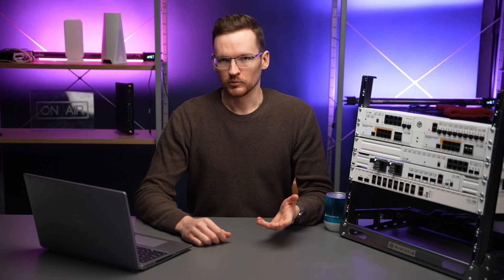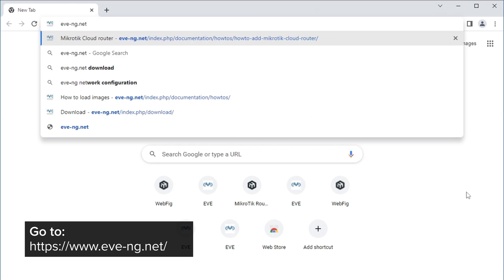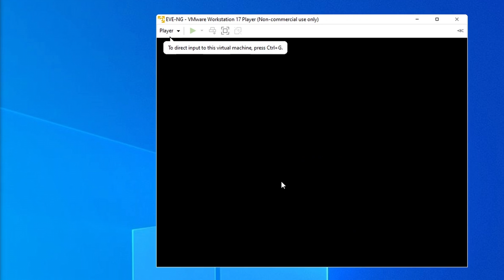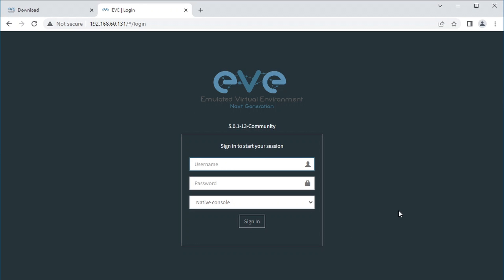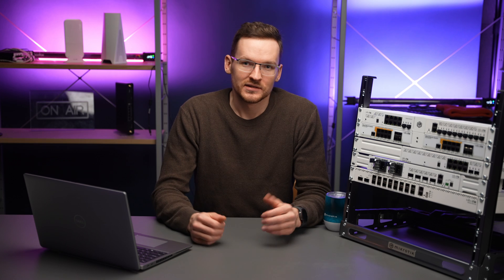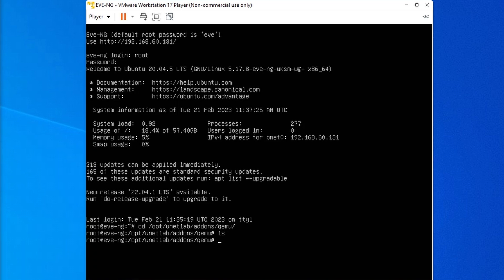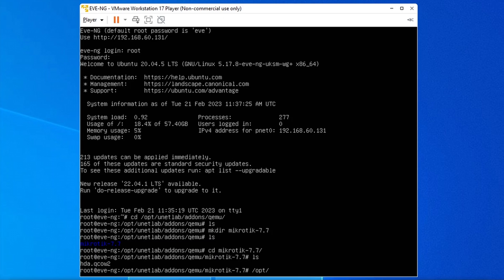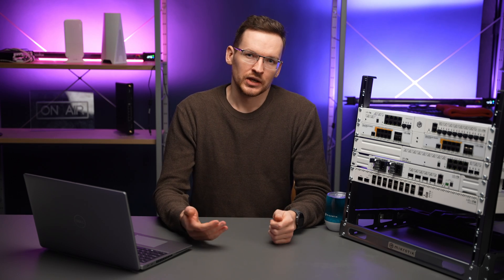Install EVE-NG on VMware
Learn networking with what you already have - use a virtual lab!